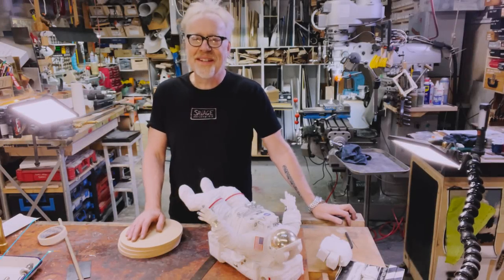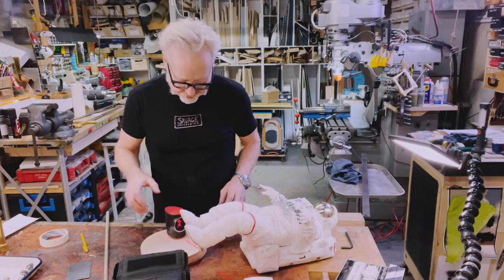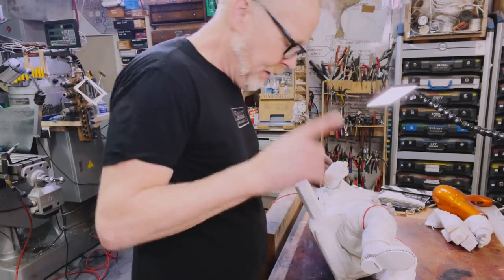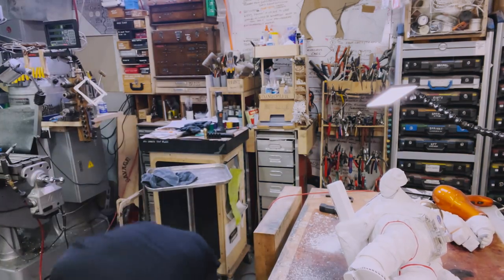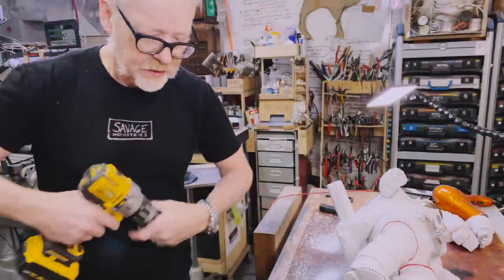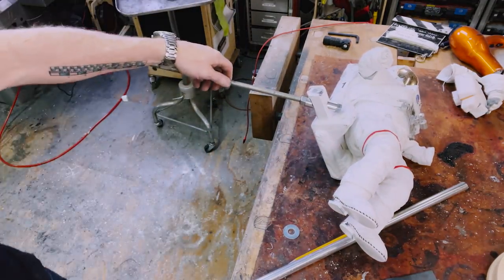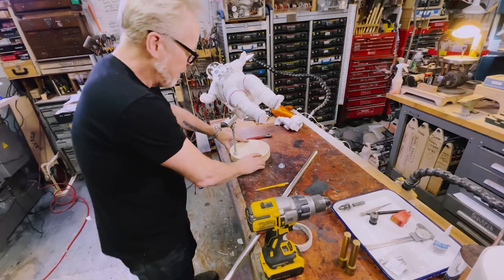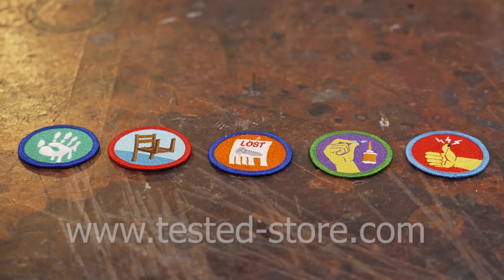Adam Savage's One Day Builds: Miniature Astronaut Display!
Perhaps the smallest EMU spacesuit in Adam's collection is this 1/4-scale Blitzway replica he purchased this past year--a remarkably detailed recreation of the iconic NASA spacesuits worn by astronauts on spacewalks outside the ISS. This magnificent mixed-media replica served as inspiration during Adam's own xEMU-inspired spacesuit build, and he recently built a custom compact display stand for it to live in the cave.